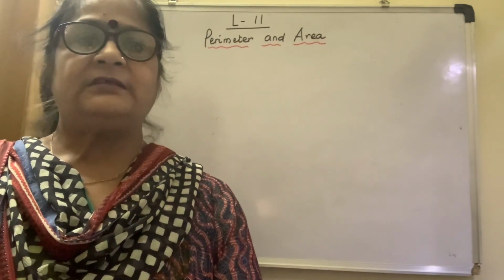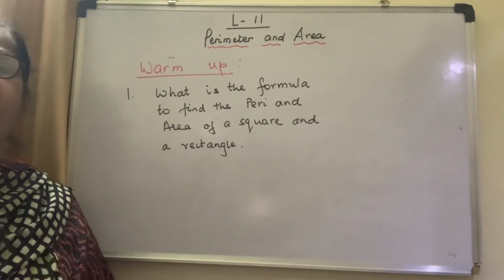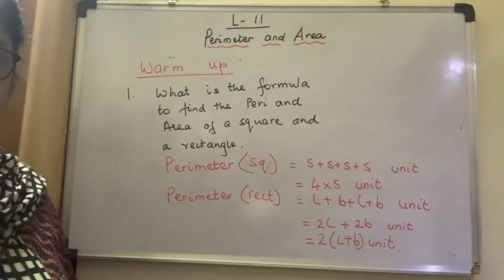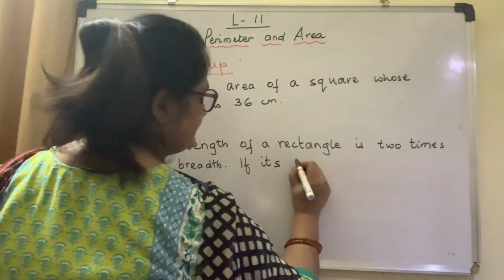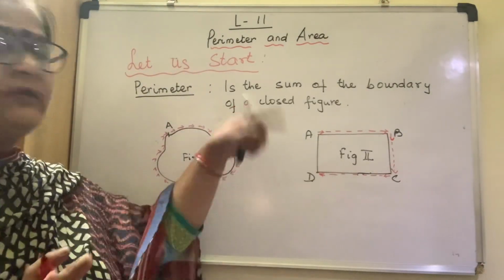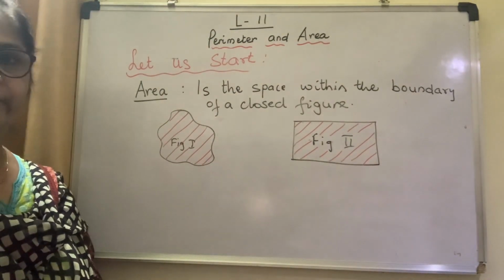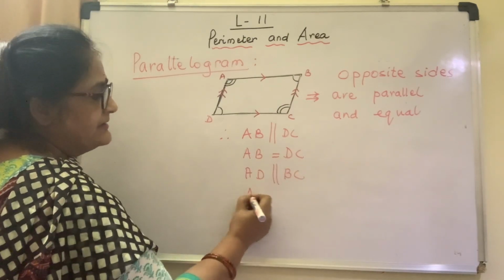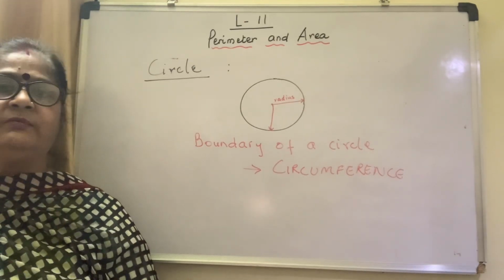Perimeter and Area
Introduction and Definition